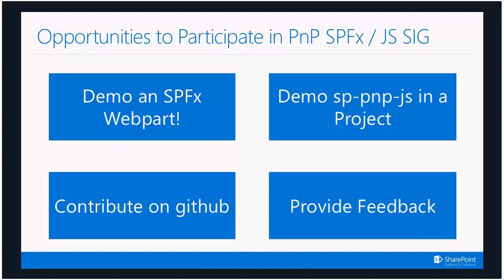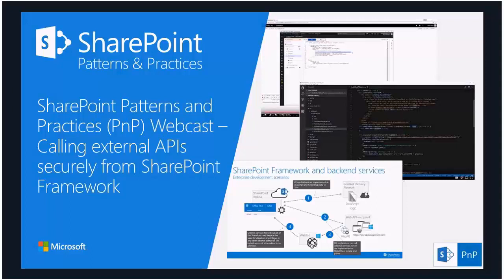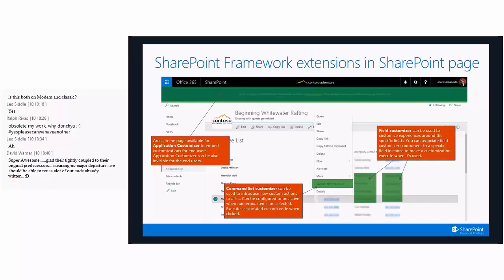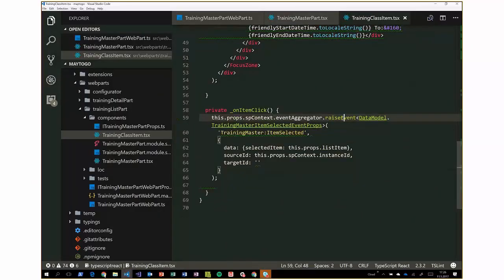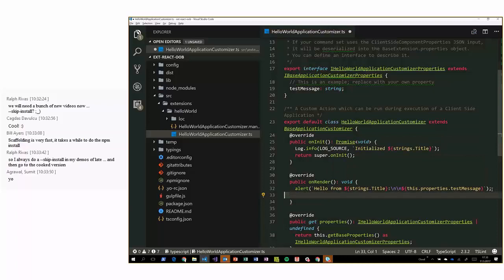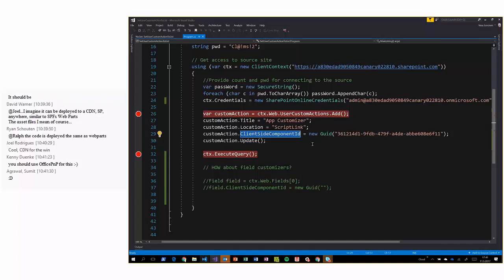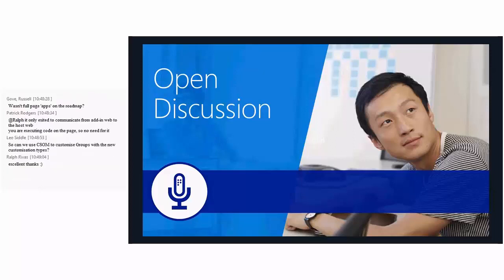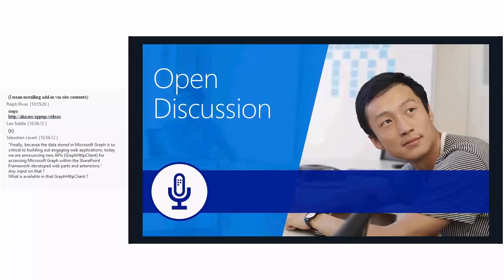SPFx JavaScript SIG 11th of May, 2017